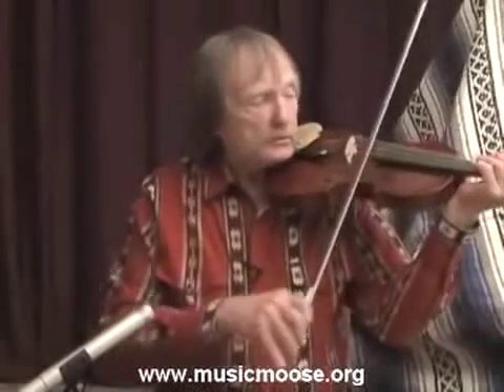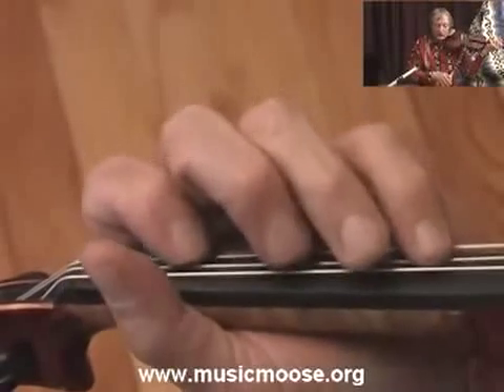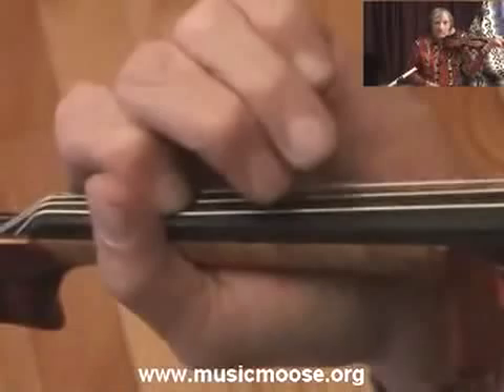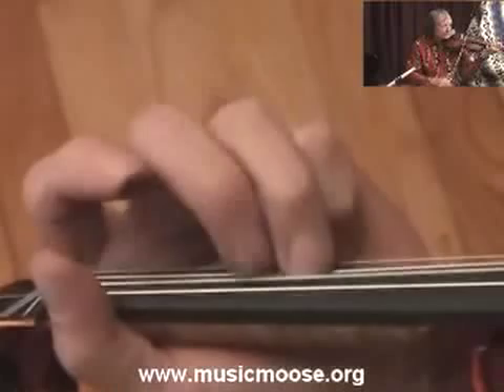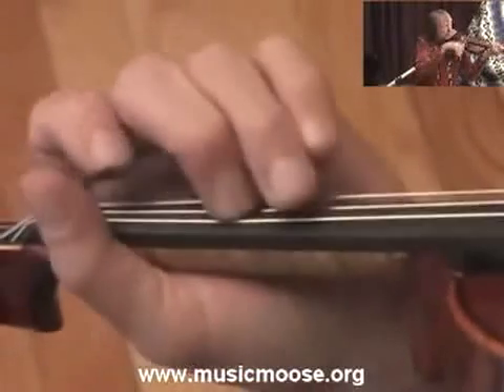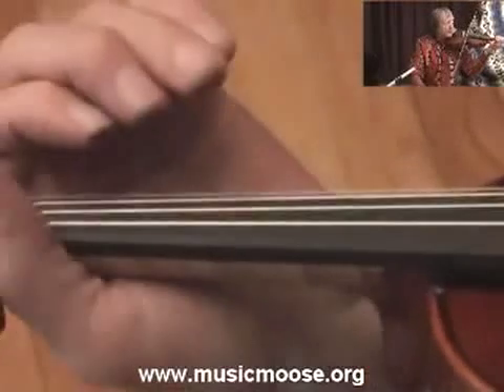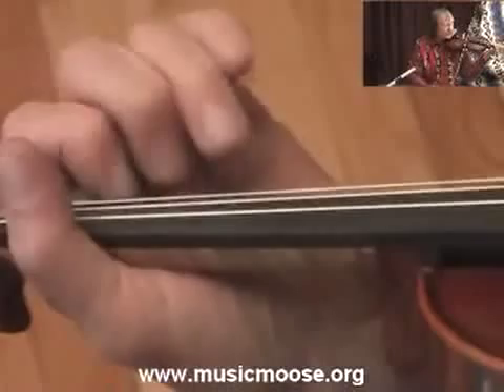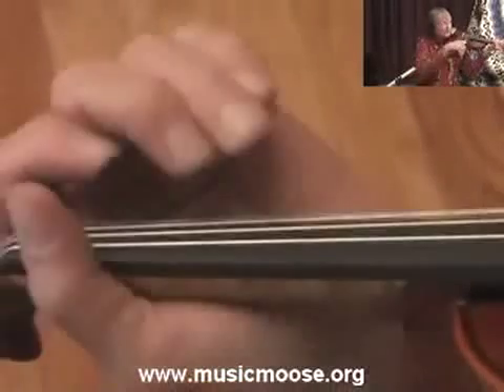Sally Goodin' III